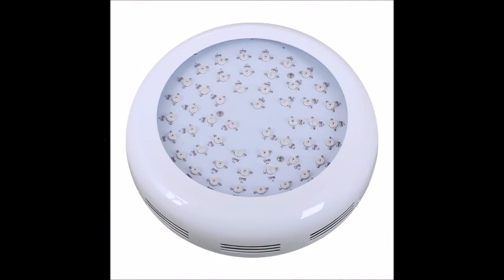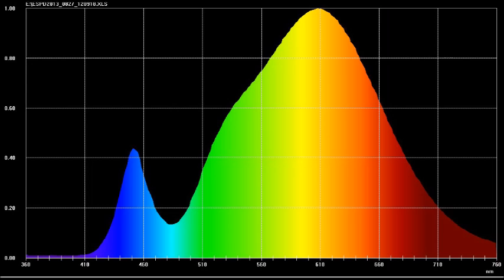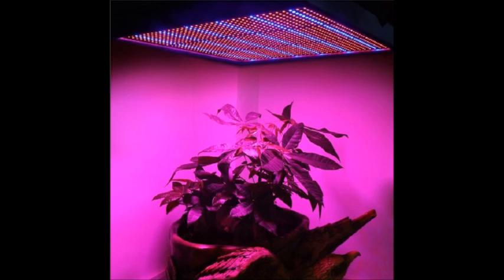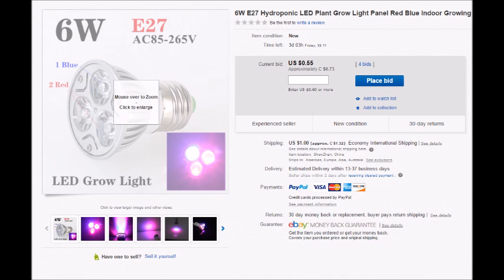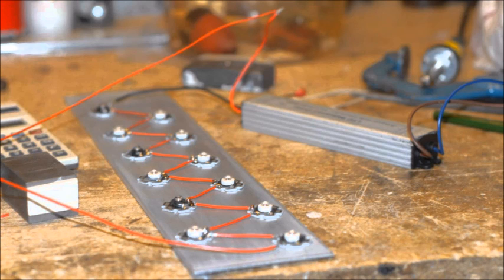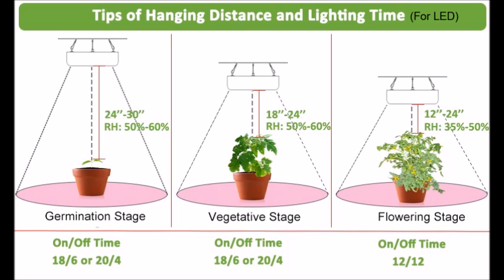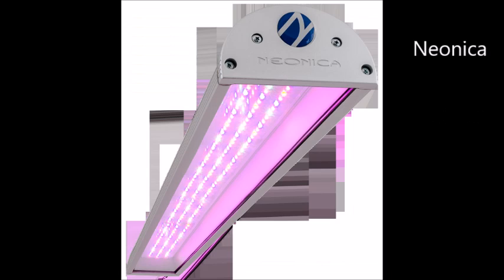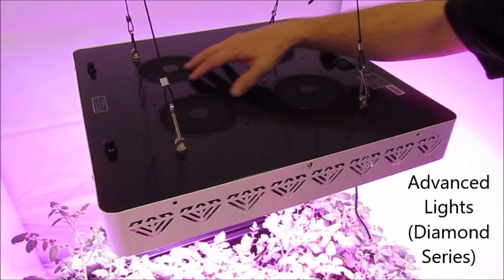LED Grow Light Basics - Choosing A Light Guide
My big LED lighting guide has arrived! How to pick your 1st grow light if it’s an LED... I'll cover basic features, specs and categories of LED lighting so that you can understand a bit of the lingo.

Have a pressing question for me?

ALL my up-to-date LIGHT RECOMMENDATIONS at my Grow Gear Gallery